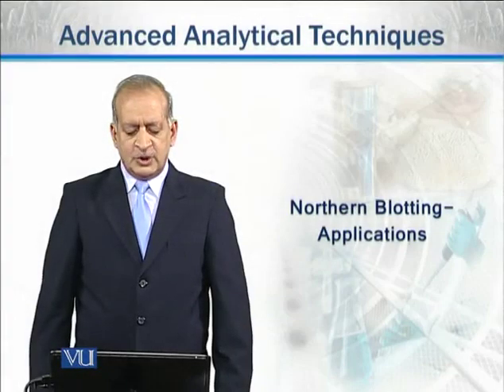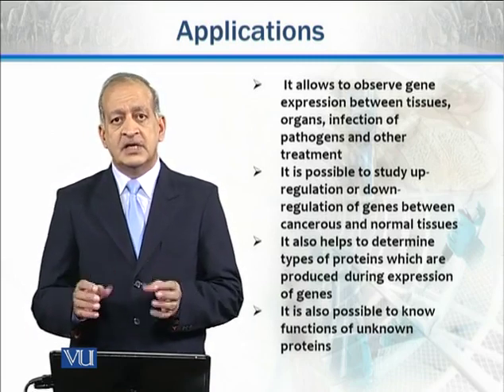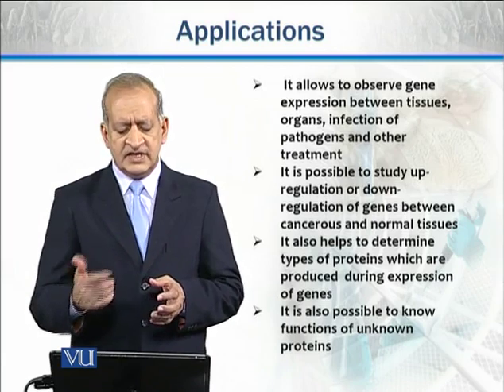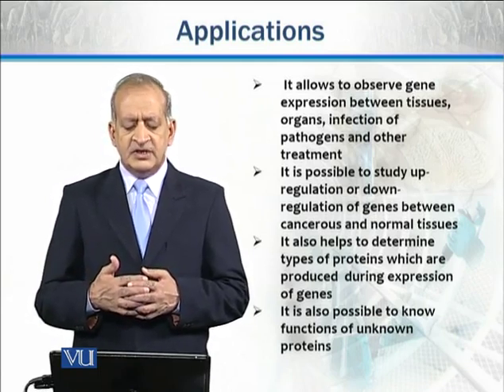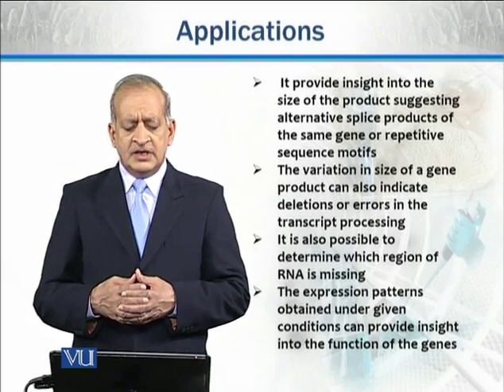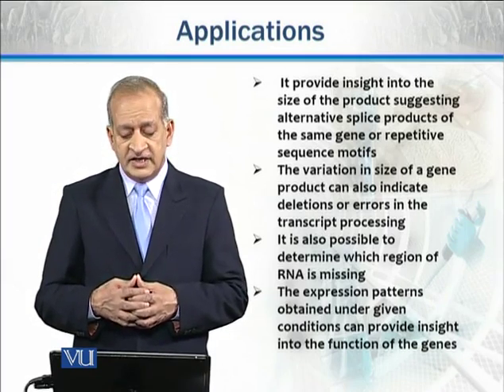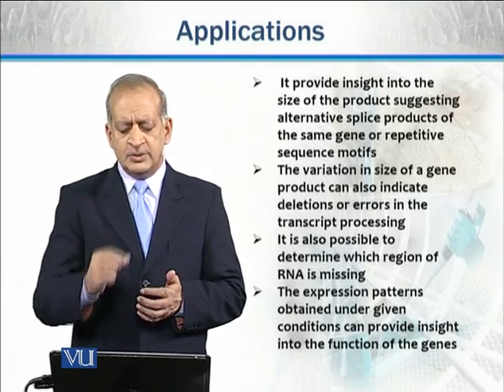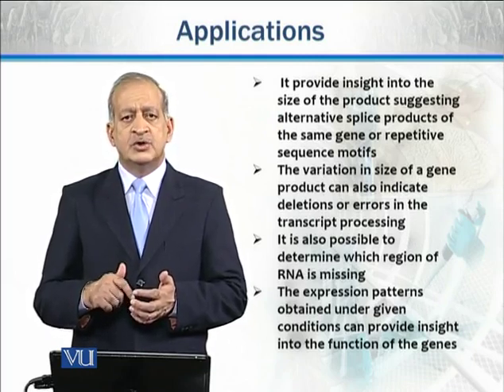ZOO731_Topic047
Topic: 47